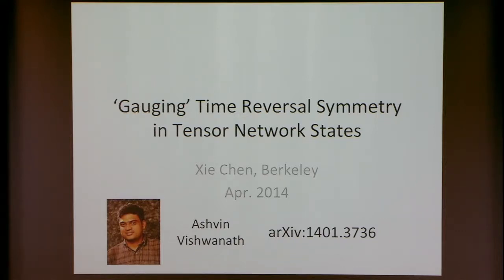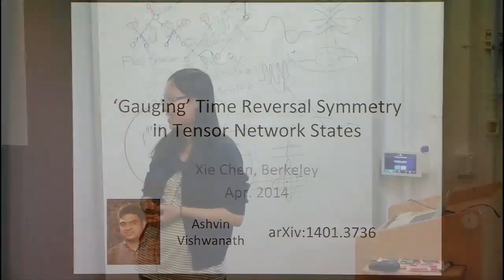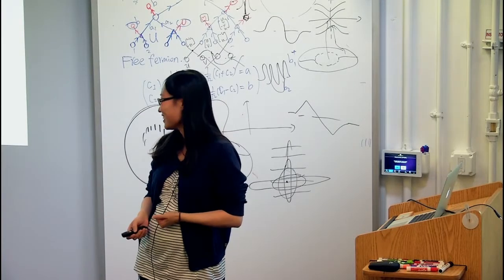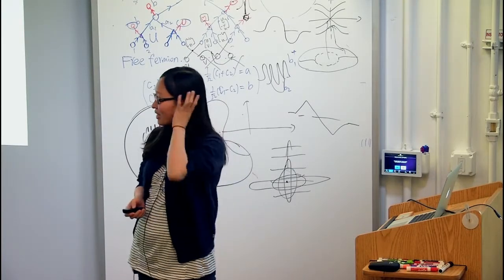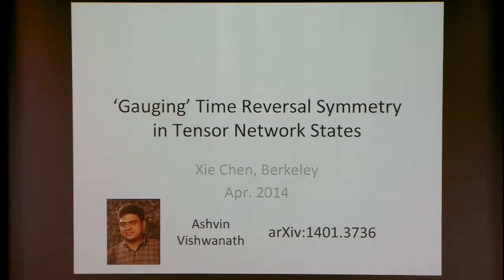'Gauging' Time Reversal Symmetry in Tensor Network States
Xie Chen, UC Berkeley
Tensor Networks and Simulations